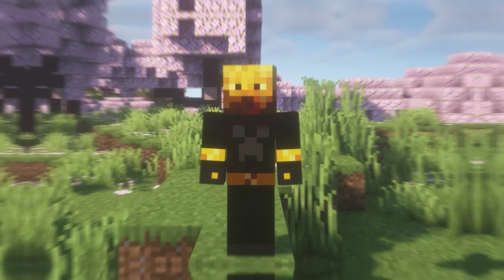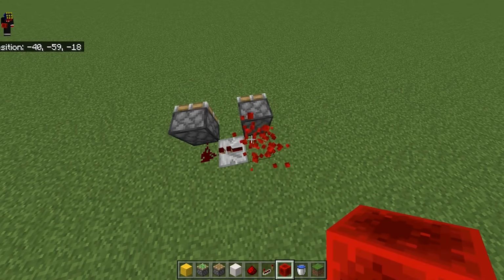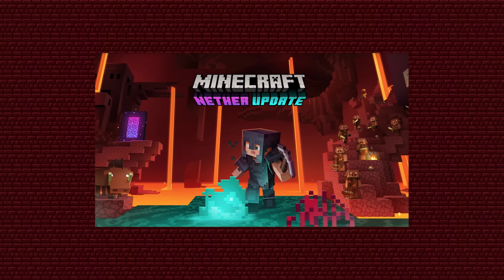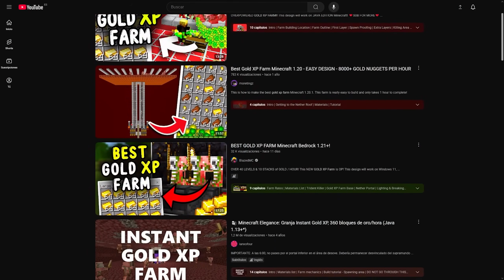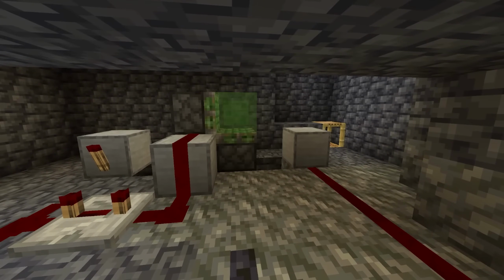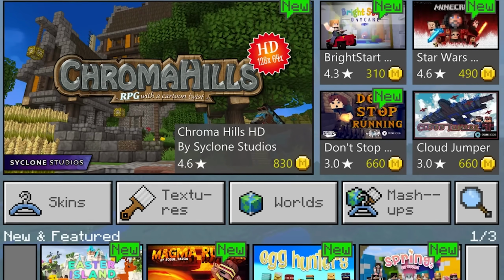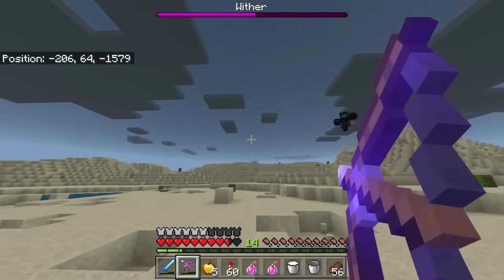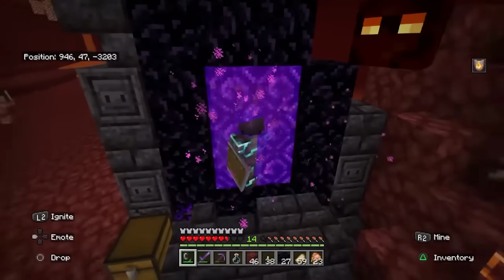Minecraft Java vs Bedrock: Which Version Has the Weirdest Bugs?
Ever wondered which is worse: a bug in Minecraft Java or Bedrock? Dive into this wild comparison of the weirdest glitches, jaw-dropping bugs, and quirky mechanics from both versions. From Redstone chaos to chests gone rogue, you’ll see it all!

0:00 - Introduction and Bedrock Background
1:28 - Redstone Bugs: Bedrock vs Java
2:38 - Redstone and Lighting Bugs in Java
4:49 - Gold Farms and Game Mechanics
6:19 - Bedrock-Specific Bugs and Player Solutions
7:52 - Marketplace Issues and Community Frustration
9:04 - Game-Breaking Bugs and Player Deaths
10:30 - Conclusion and Bug Statistics